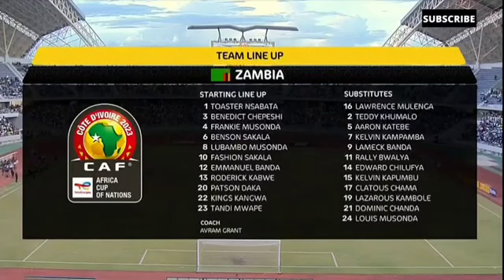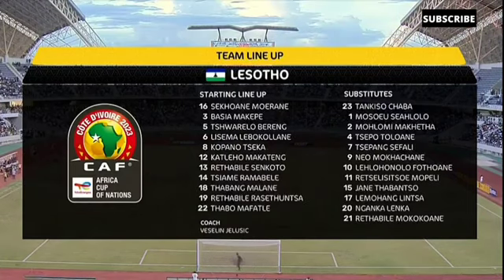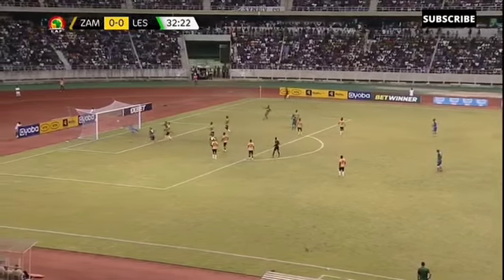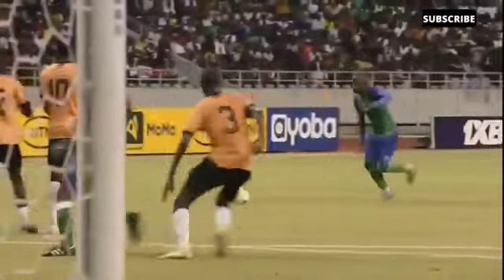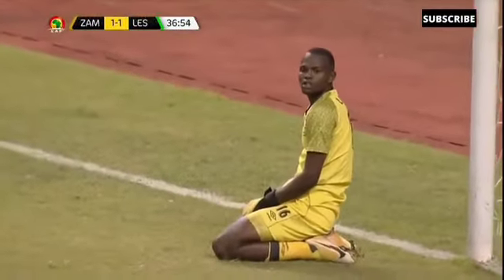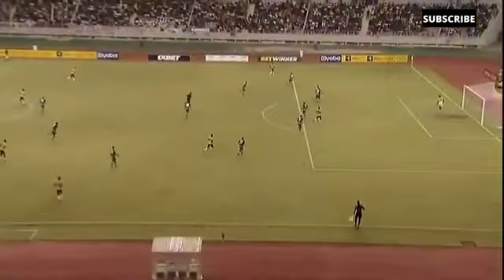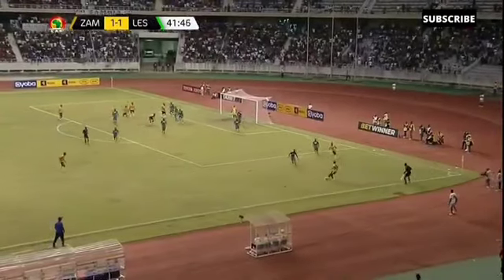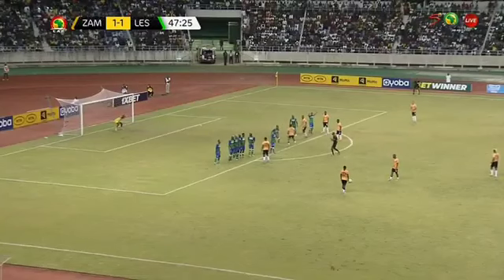Zambia Vs Lesotho (3-1) Extended Highlights Totalenergy 2023 AFCON Qualifiers